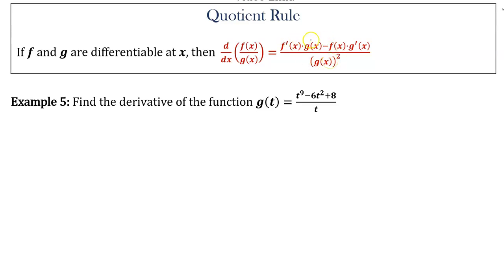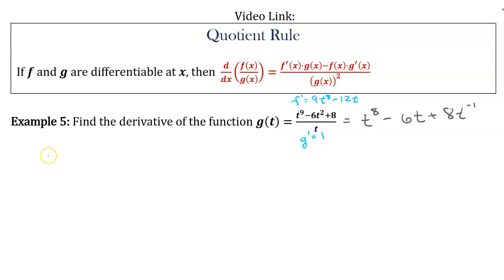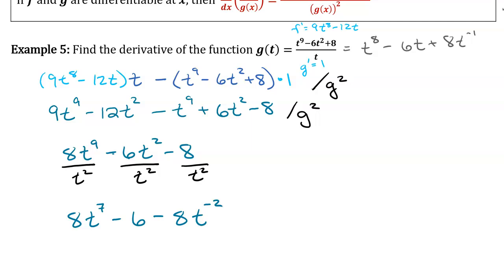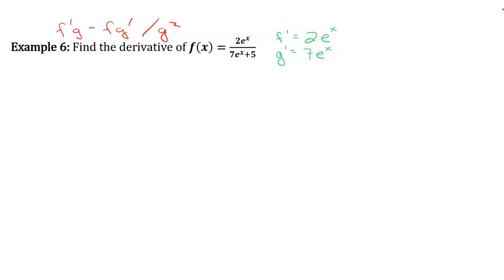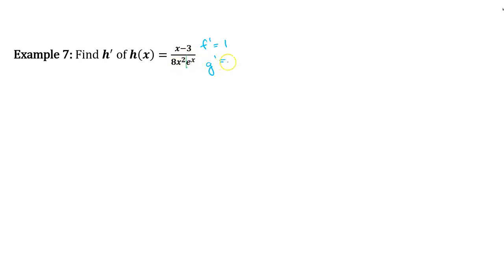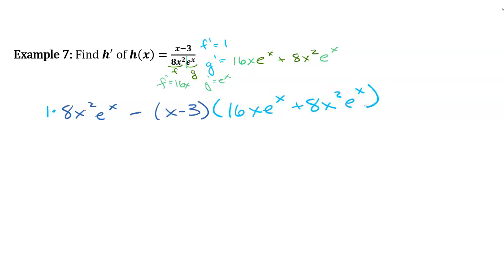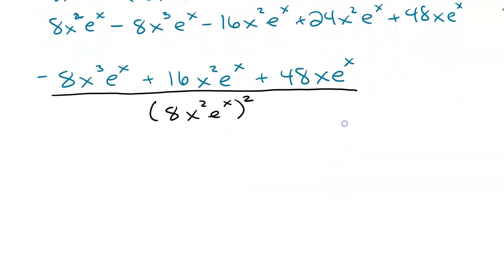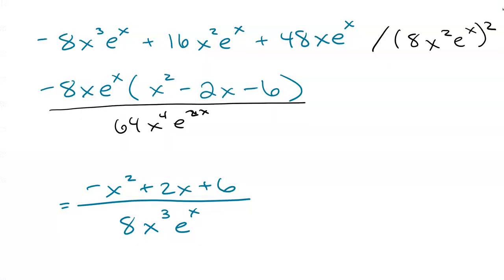Quotient Rule of Derivatives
Calculus I - Section 3.4, part2